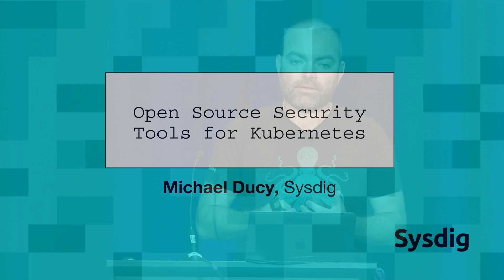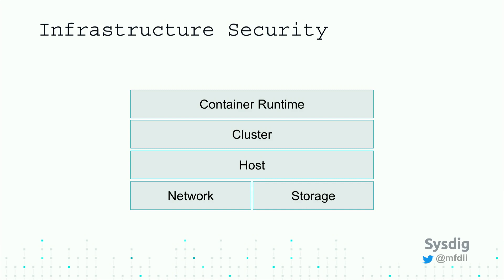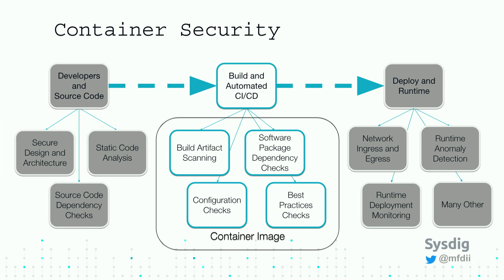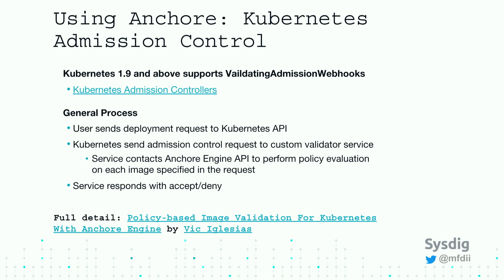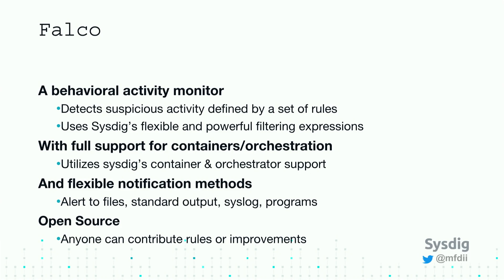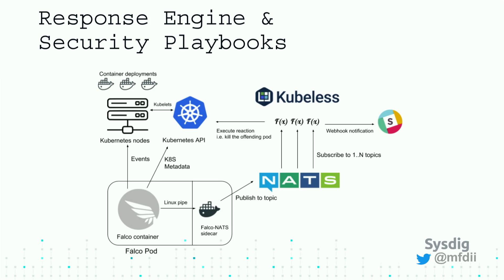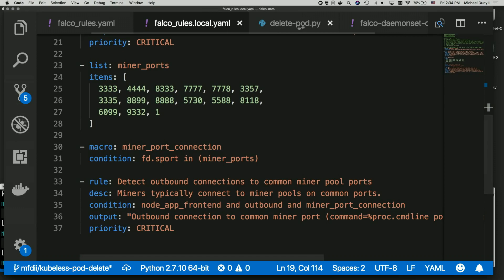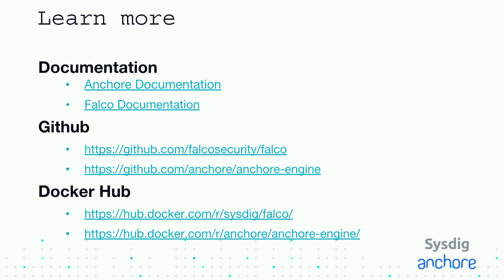Open Source Security Tools for Kubernetes Applications - Michael Ducy - AppSecUSA 2018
Cloud Native platforms such as Kubernetes help developers to easily get started deploying and running their applications at scale. But as this access to compute starts to become ubiquitous, how you secure and maintain compliance standards in these environments becomes extremely important.

In this talk, we'll cover the basics of securing Cloud Native platforms such as Kubernetes. We will also cover open source tools - such as Clair, Anchore, and Sysdig Falco - that can be used to maintain a secure computing environment. Attendees will walk away with a good understanding of the challenges of securing a Cloud Native platform and practical advice on using open source tools as part of their security strategy.

Speakers

Michael Ducy
Director of Community & Evangelism, Sysdig
Michael Ducy currently works as Director of Community & Evangelism for Sysdig where he is responsible for growing adoption of Sysdig’s open source solutions.